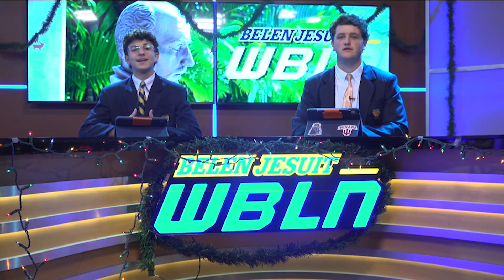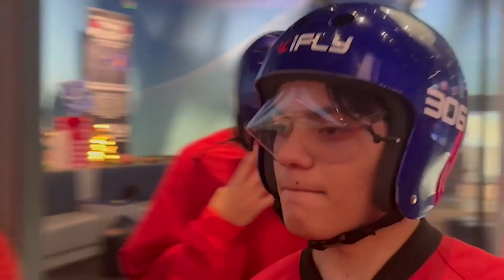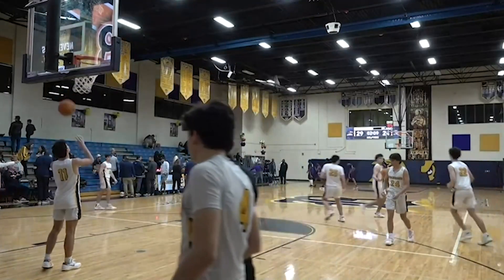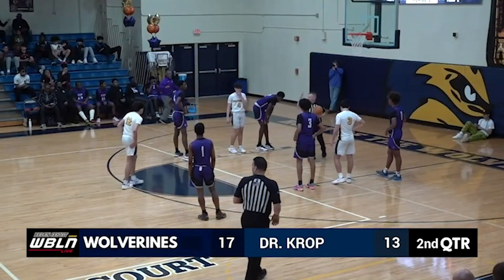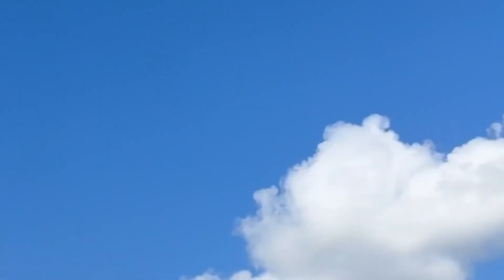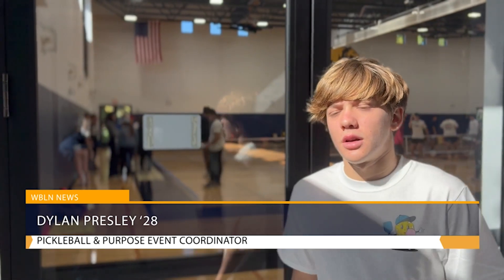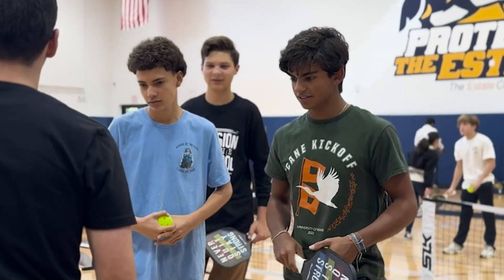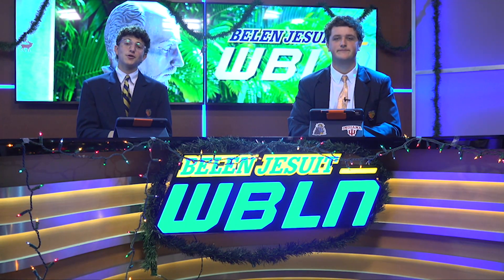Belen Jesuit WBLN NEWS for December 12, 2024